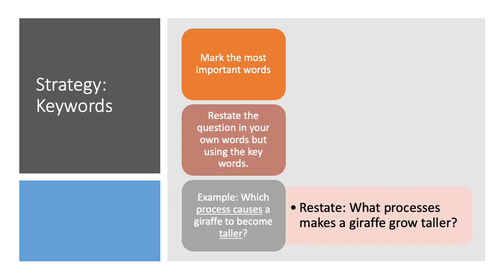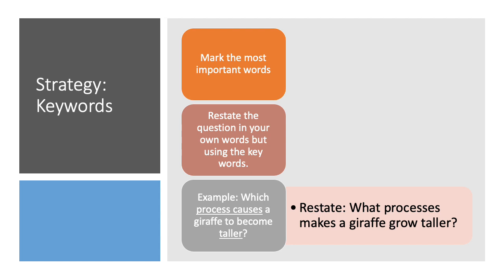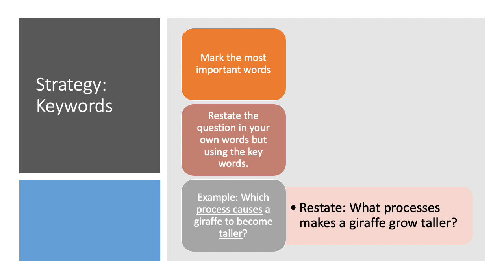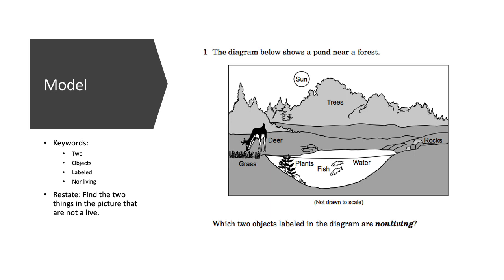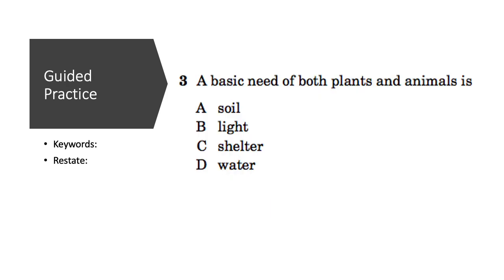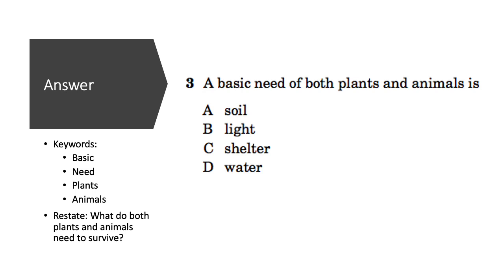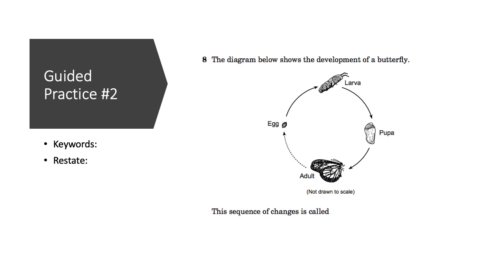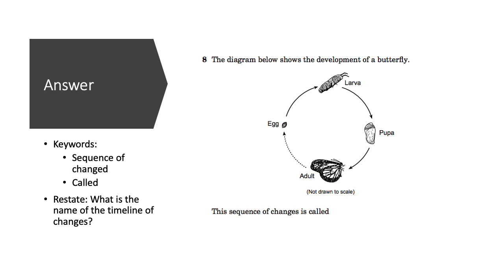Test Taking Strategies 1 of 3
Test Taking Strategy, Key words for the NYS 4th Grade Science Test